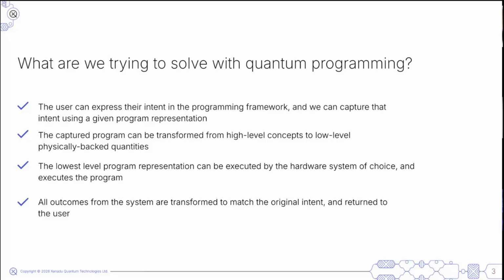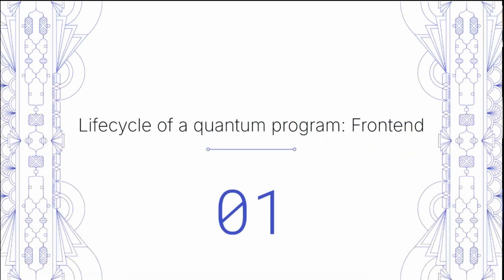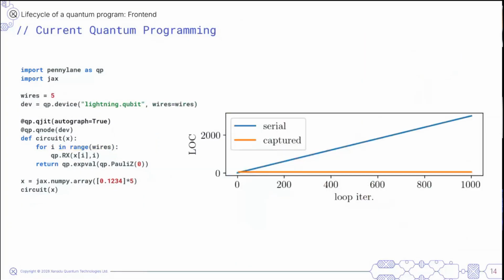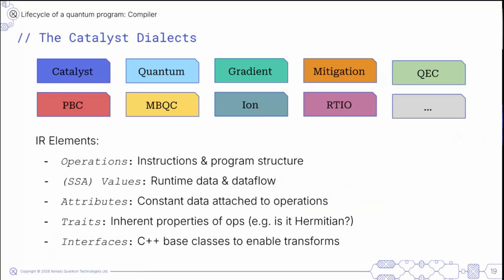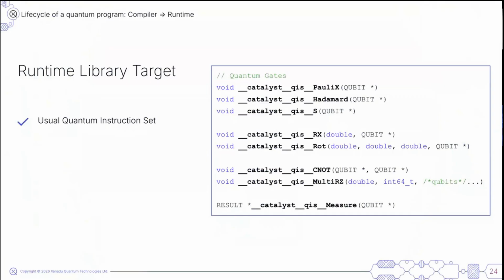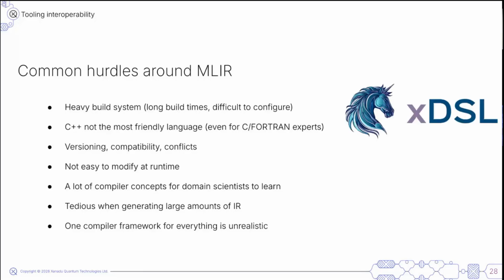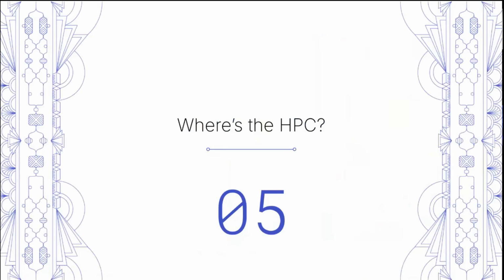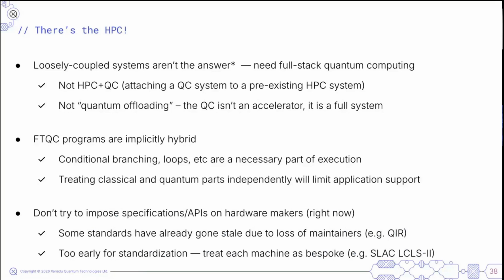openQSE xanadu March 05 2026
Lee O'Riordan from Xanadu gives an overview of their approach to compilation and HPC/QC integration.